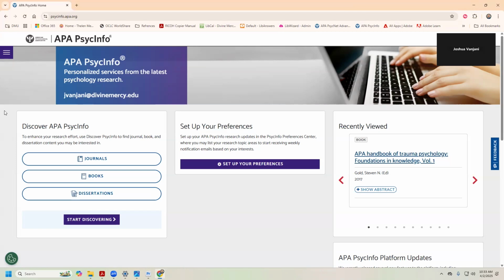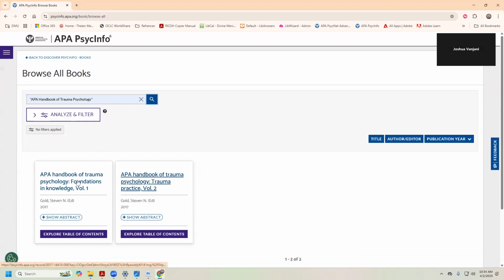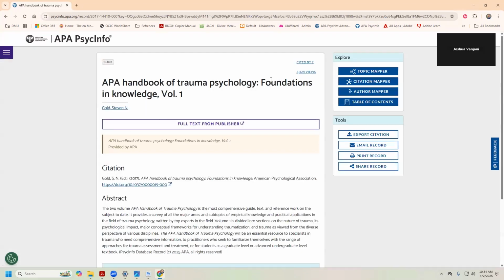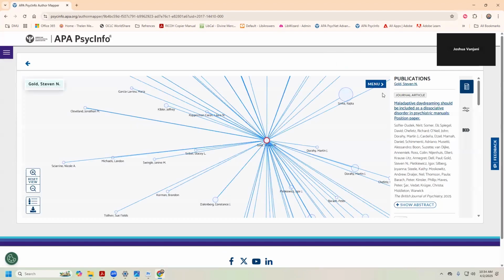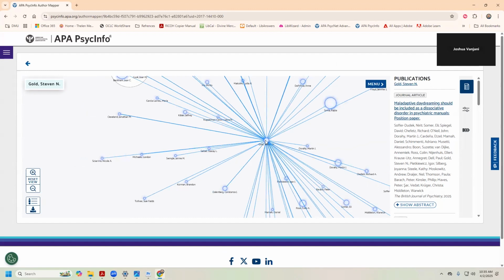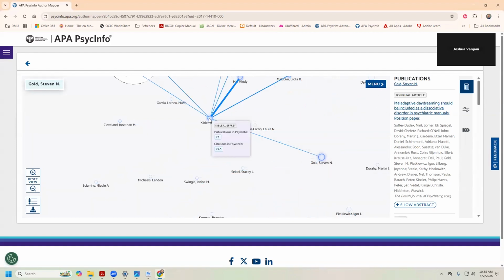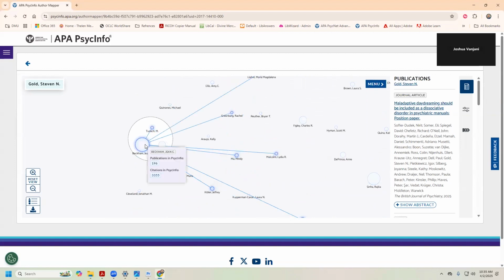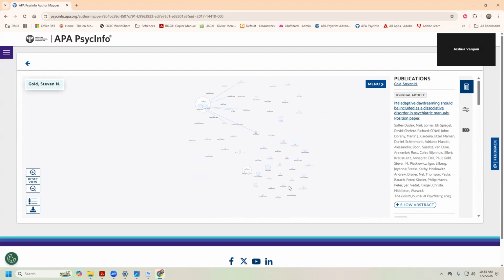How to Use PsycINFO Research Services Author Mapper